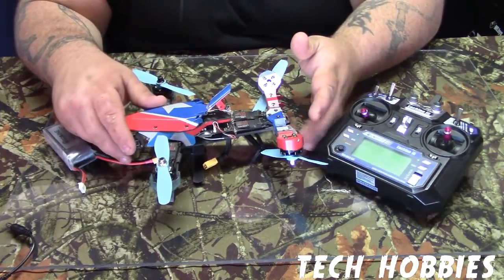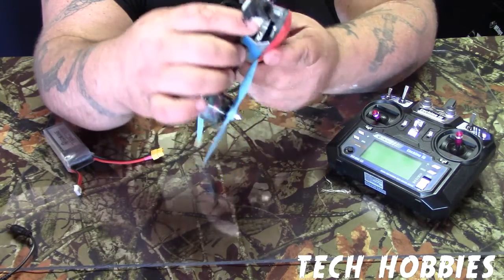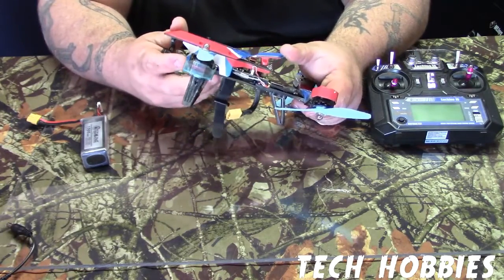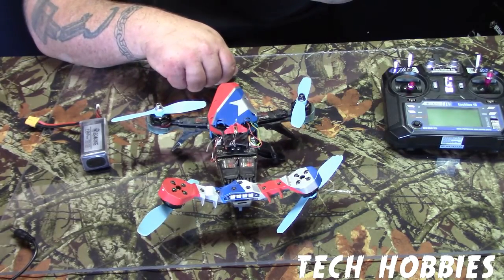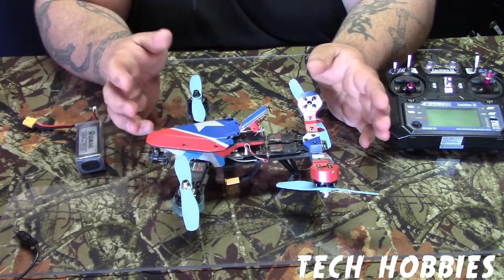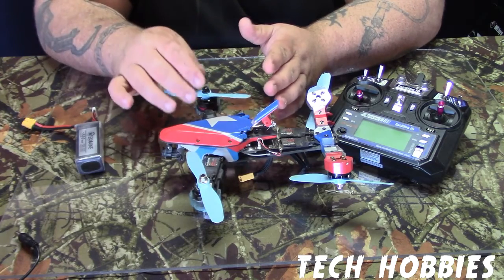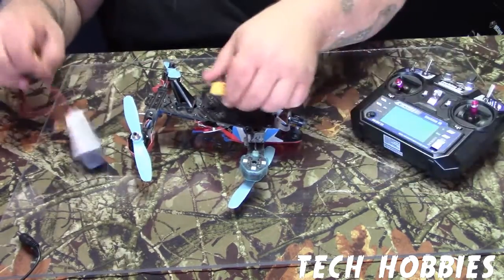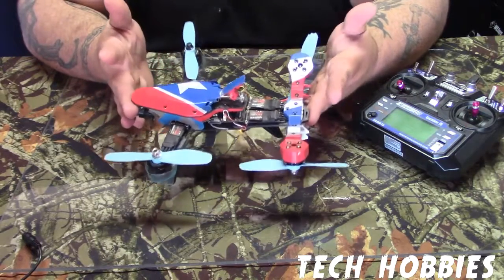Eachine V-tail 210 indoor review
The Eachine V-tail 210 is a very cool FPV Racing drone. The unique shape and cool painting make it stand out from the crowd. With a new V-tail body design and carbon fiber material, it has superior ruggedness and anti-drop ability.

The Eachine V-tail 210 based on F3 EVO -- the new generation hardware platform, which can provide Jaw-Dropping Flight Performance. Internal ARM Cortex-M4 72Mhz CPU with Math co-processor (FPU) for efficient flight calculations that gets more done in less time. It means that the Loop times up to ~2x as fast as previous-generation STM32F1 based boards

The Eachine V-tail 210 employed the acclaimed EMAX RS2205 motor with Emax Lighting 20A ESC which running BLHELI latest firmware, so the aircraft has super-fast response and superior power, and bring you a very pleasant FPV flying experience.